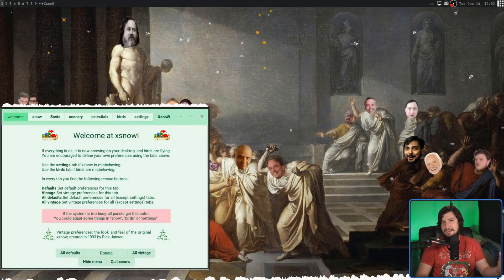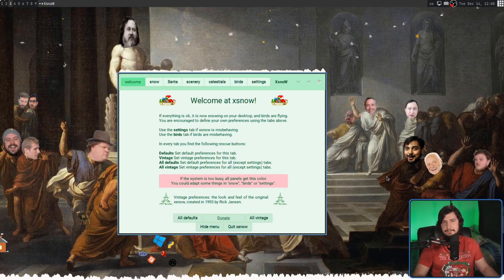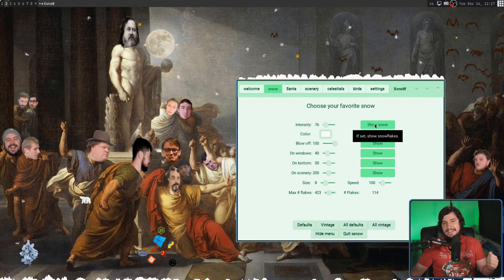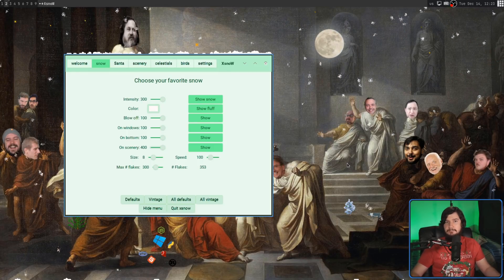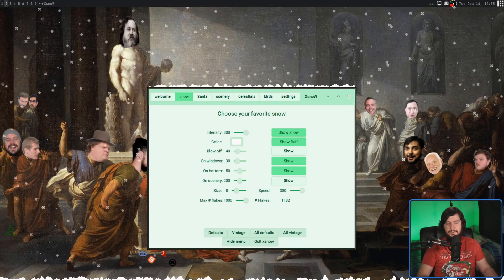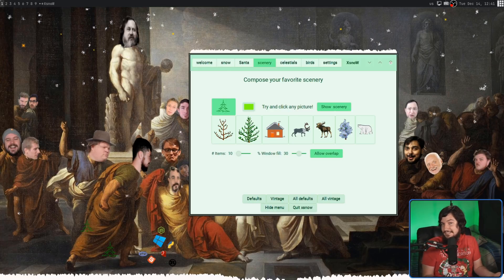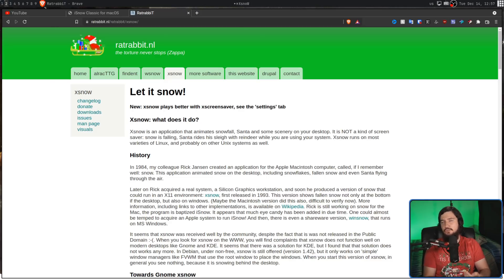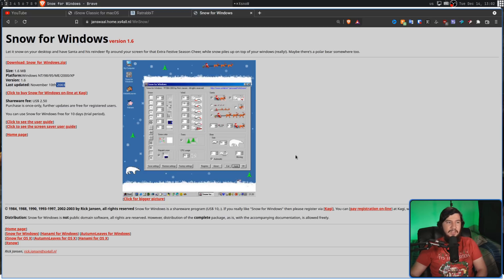Xsnow: Brings Snow To A Poor Aussie Linux User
I've never seen snow before so how about I bring it to my Linux desktop with xsnow.

Credits
🎨 Channel Art:
All my art has was created by Supercozman